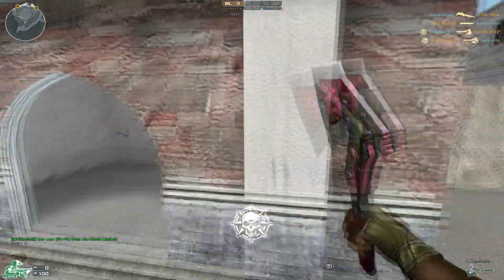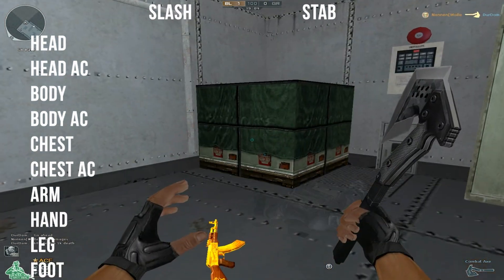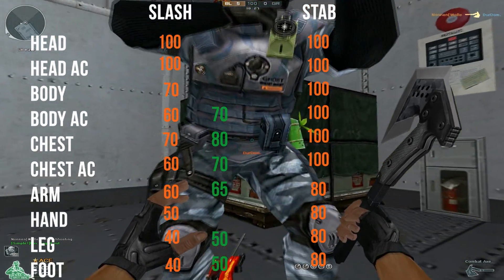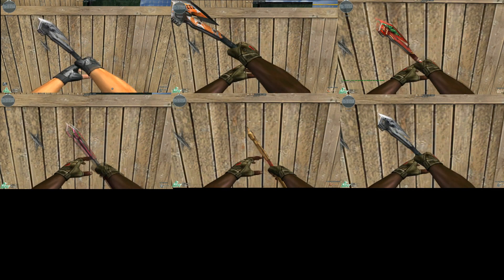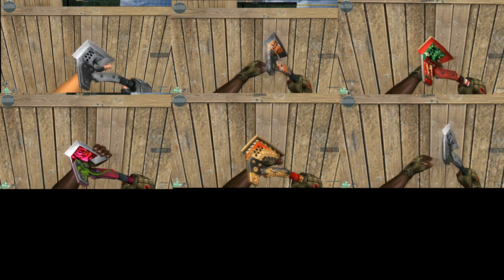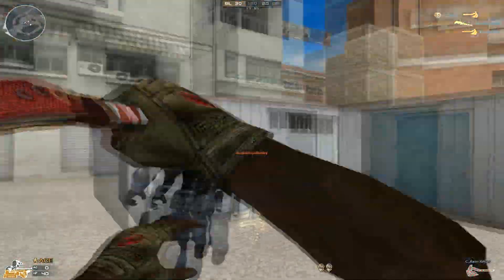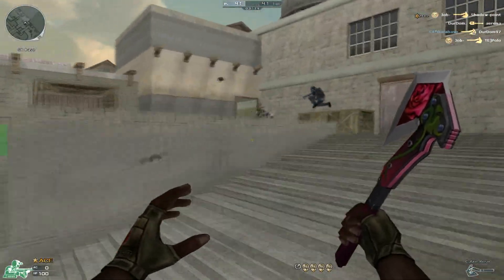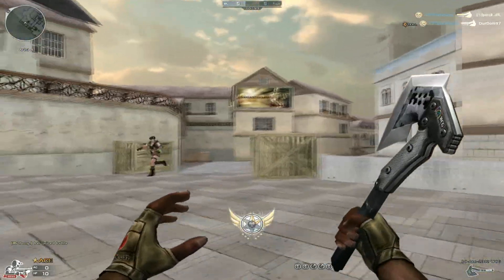Combat Axes Review - CrossFire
I send the same video to CFDB, I did not steal it.